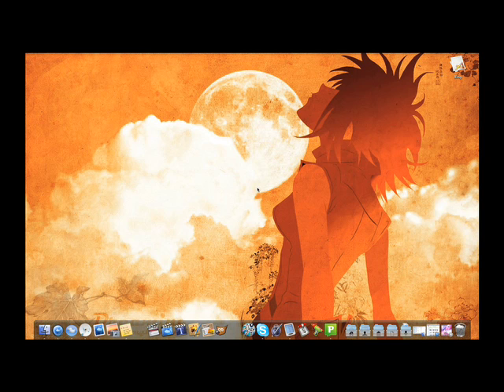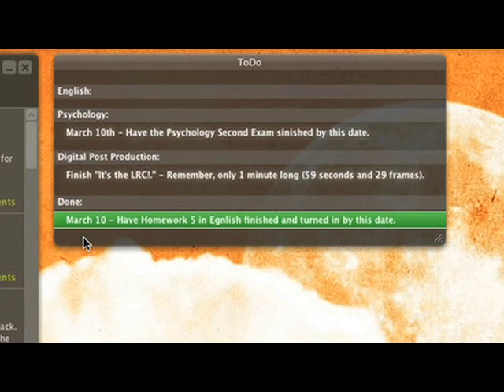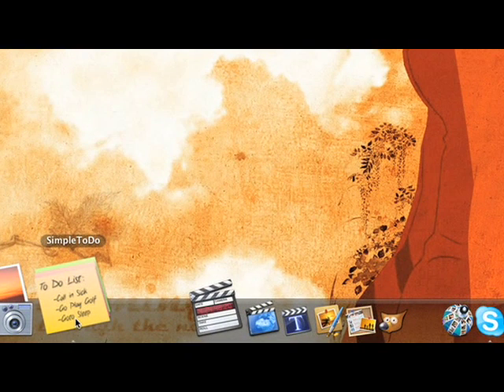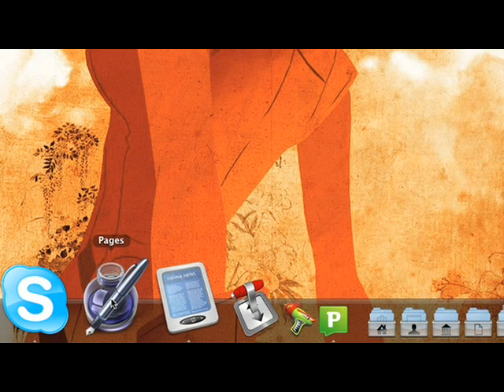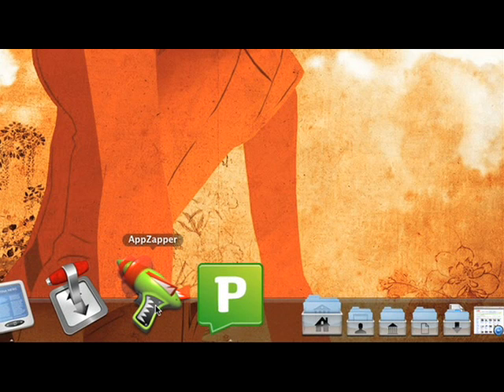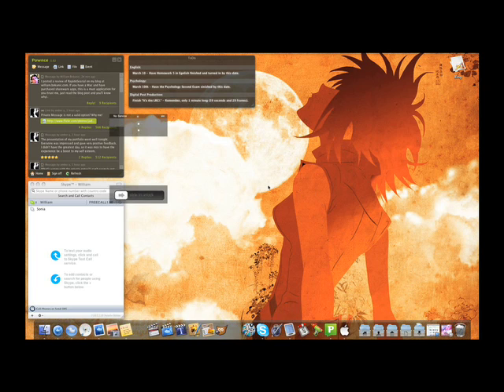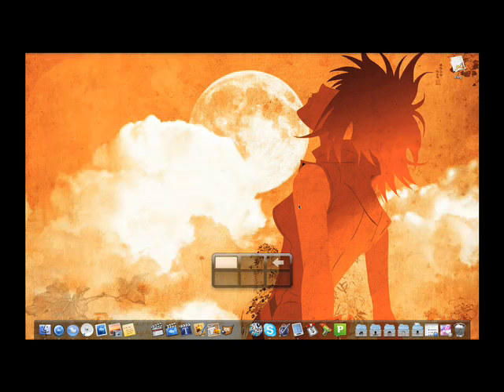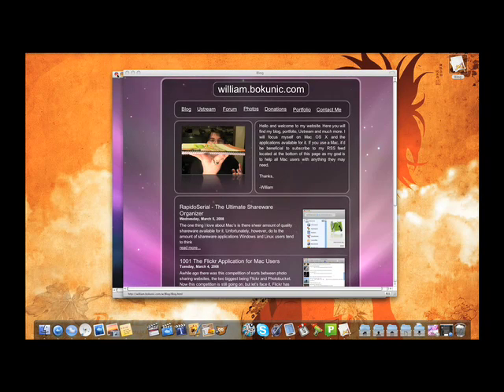What's In My Dock - 2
- It's been a month, so I thought I'd do another "what's in my dock" video.